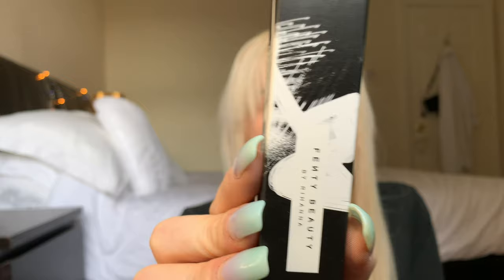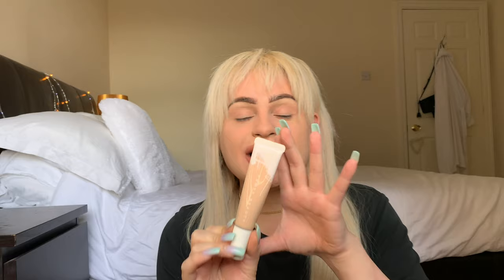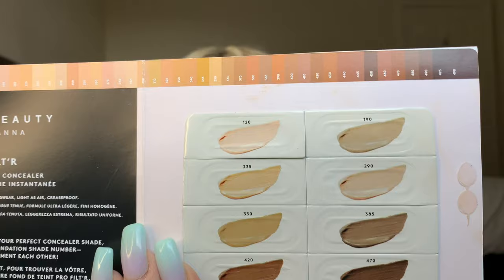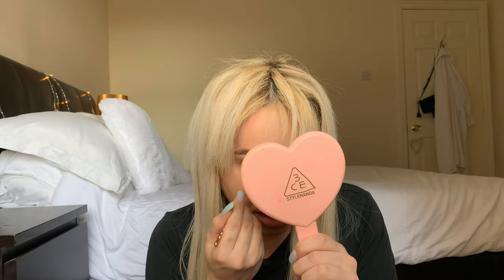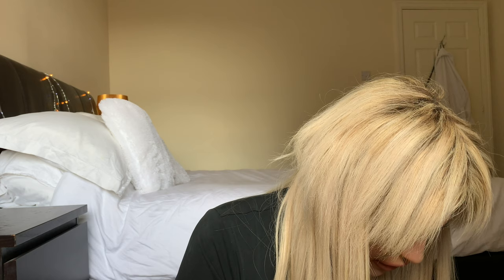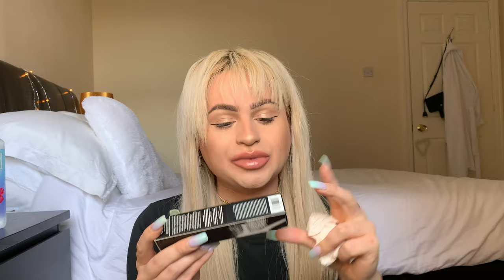GRWM NEW RIHANNA FENTY BEAUTY “PRO FILTER” HYDRATING FOUNDATION REVIEW